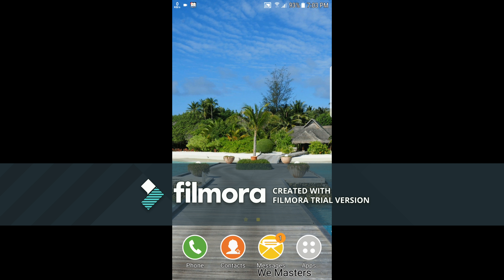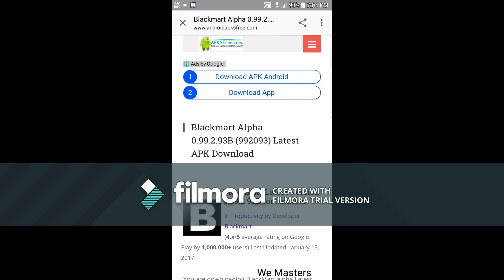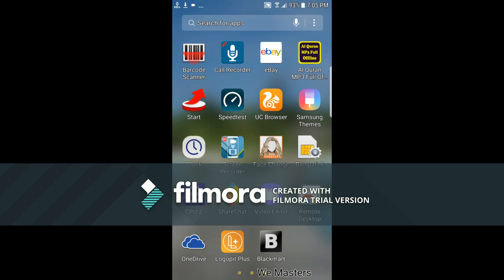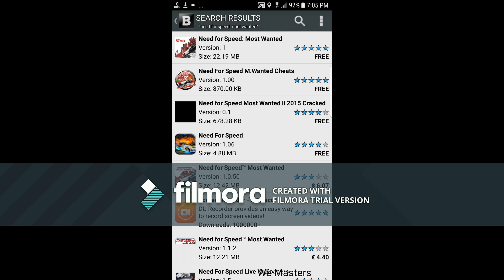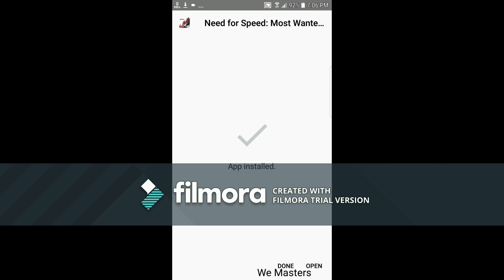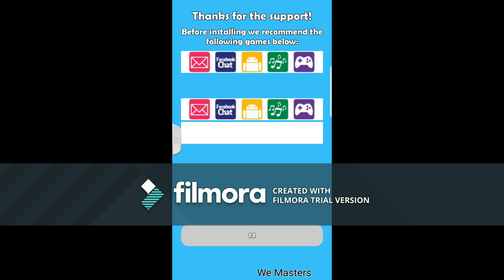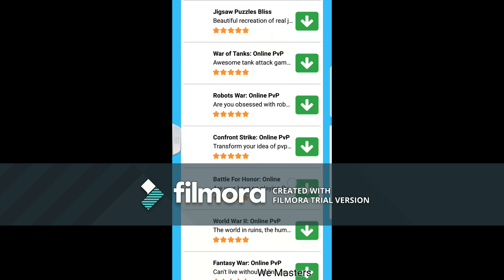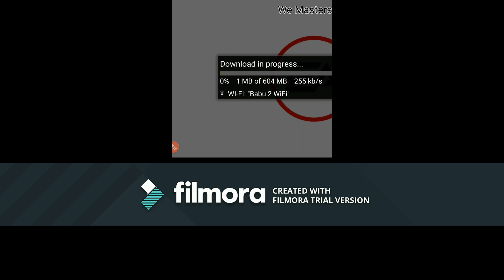how to download nfs most wanted for free android [100%] working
really working